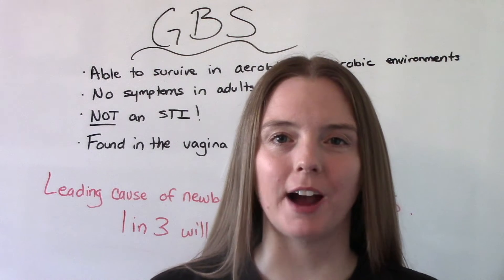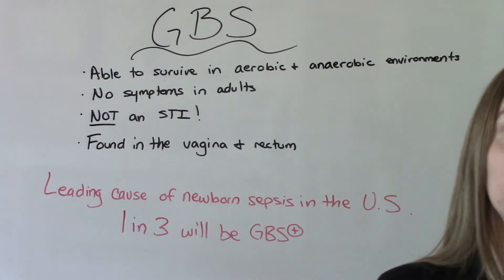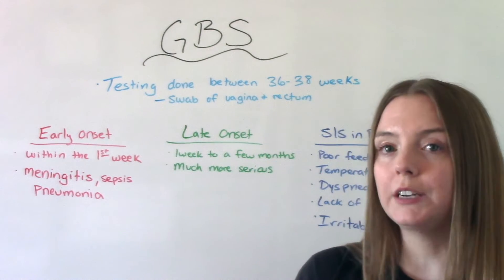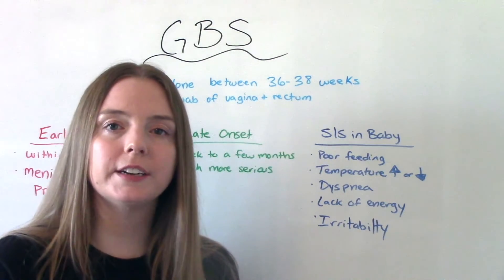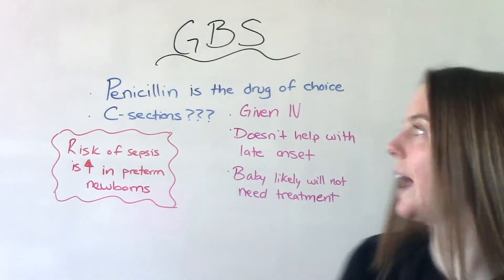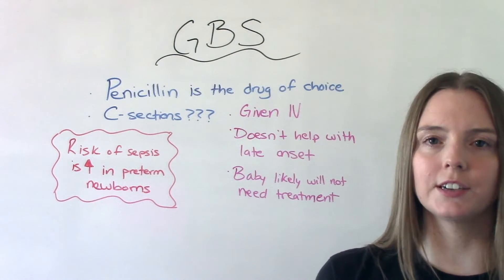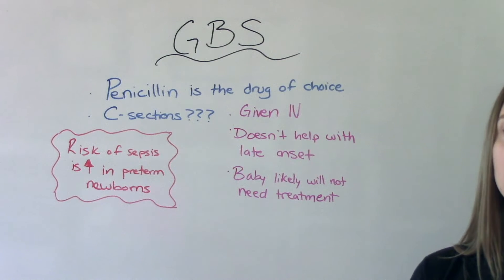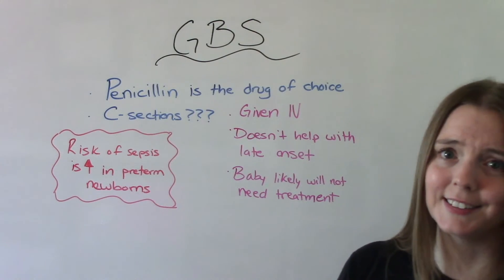GBS (GROUP B STREPTOCOCCUS) IN PREGNANCY | MATERNITY NURSING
In this video I discuss the prenatal test, GBS aka Group B Strep. I discuss what it is, how patients get screened for it and how to treat it.

Thatnursingprof on TikTok